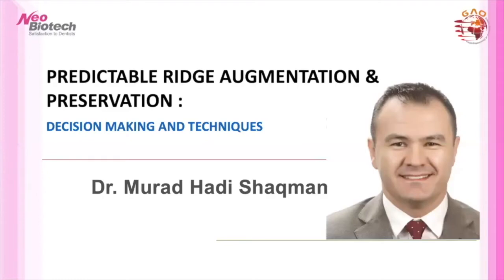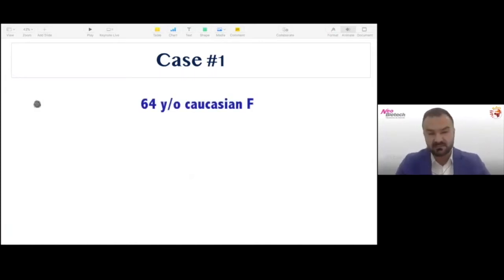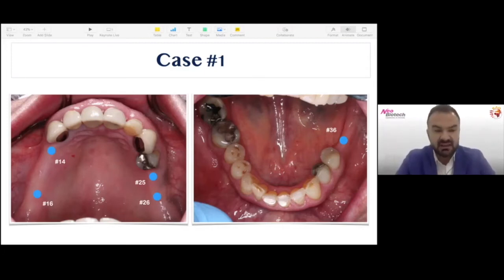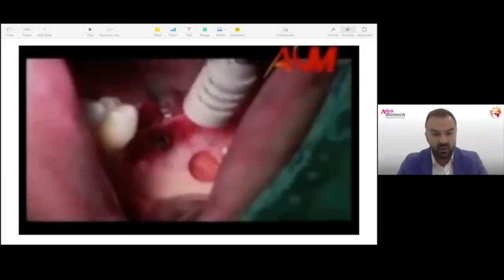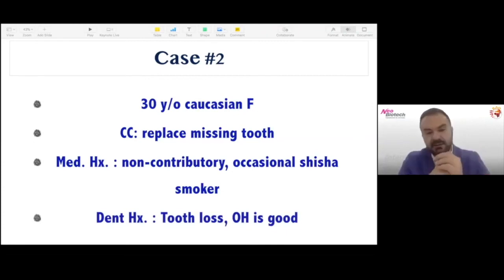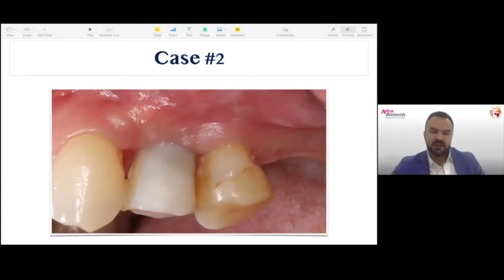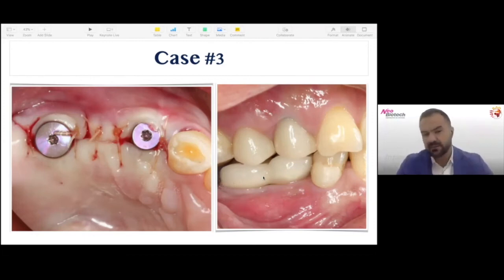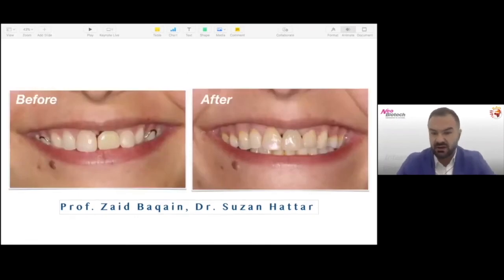(ENG) Predictable Ridge Augmentation & Preservation: Decision Making and Techniques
Lecturer: Dr. Murad Hadi Shaqman
Date: July 29, 2020
Language: English

Course Description:
▶Ridge Augmentation
▶Clinical Cases
▶Pre-operative planning

Neobiotech will always try the best to improve the every quality for your satisfaction.

Any share, quotation, or any kind of compilation or elaboration of any contents from this video must be primarily inquired in written format and consented by Neobiotech co., ltd., in order to obey any legal matters.